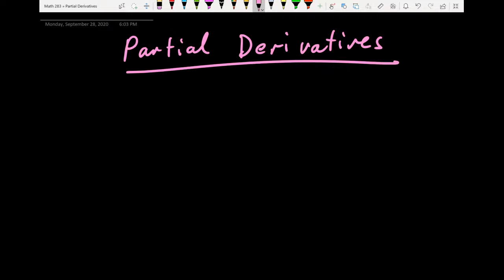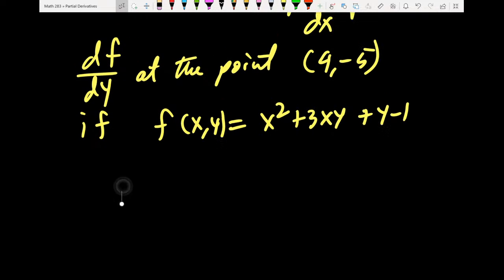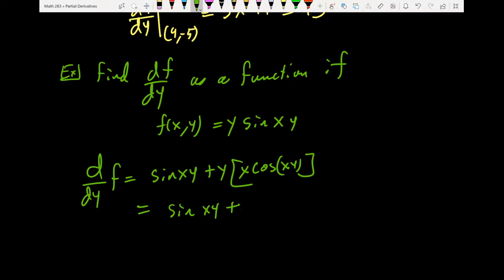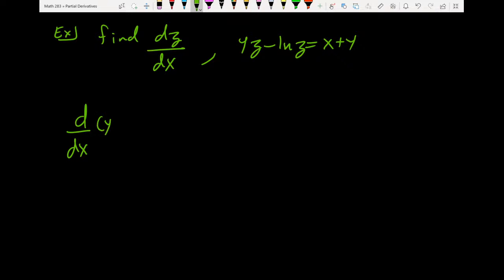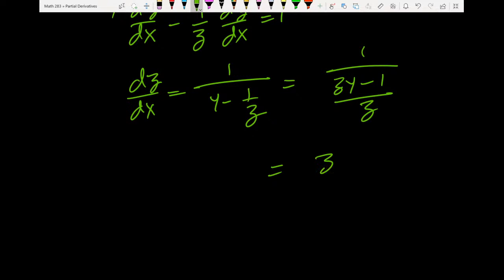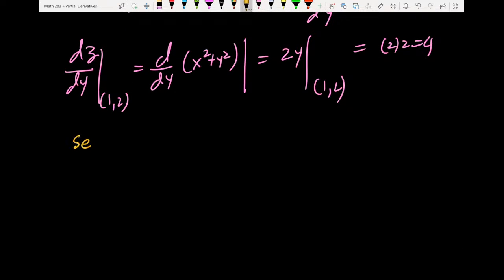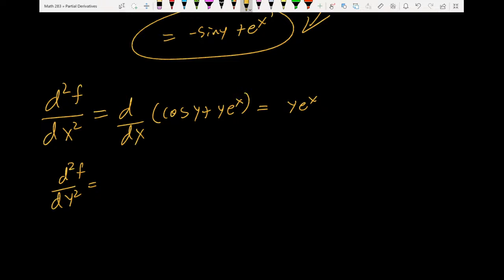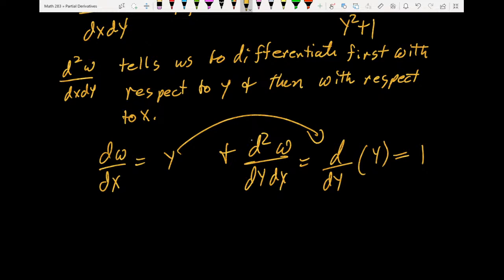Partial Derivatives Math 283